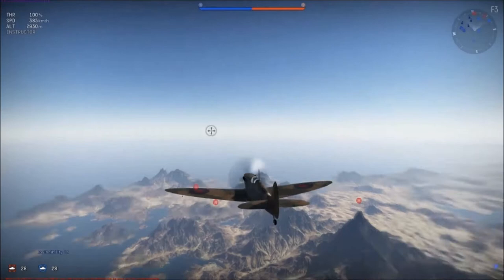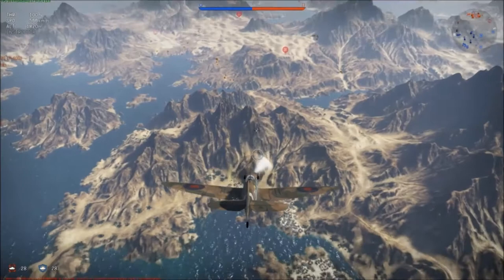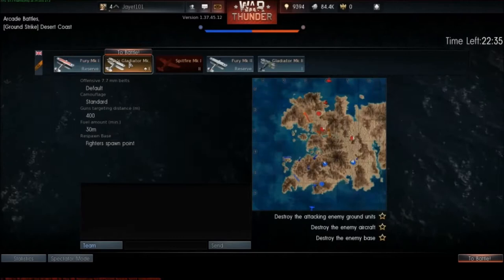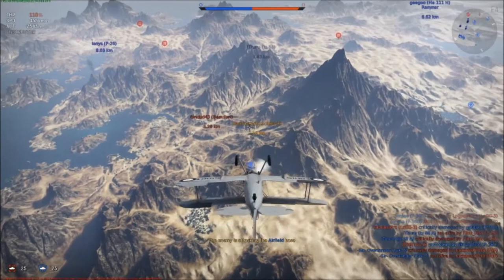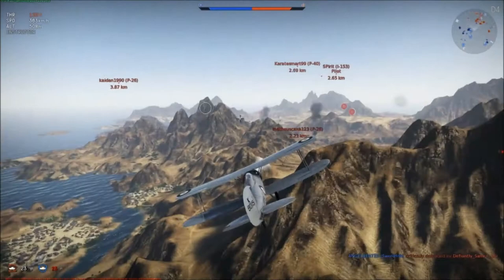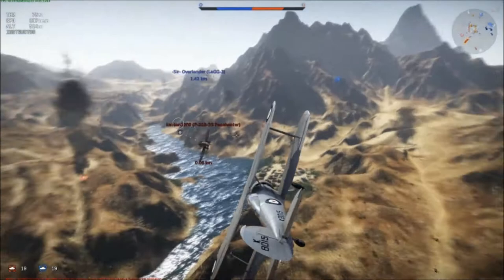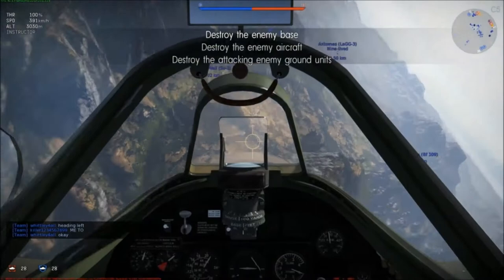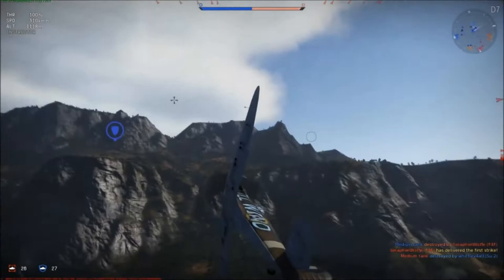Jay Plays - War Thunder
In this overdue episode of Jay Plays. I play War Thunder, I love this game but my skills are just...not quite there yet. Enjoy :)